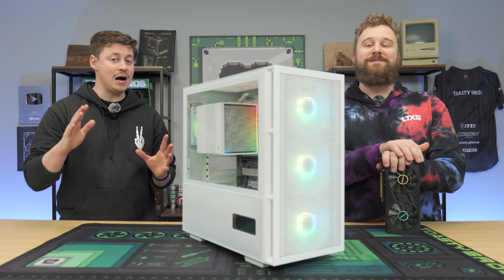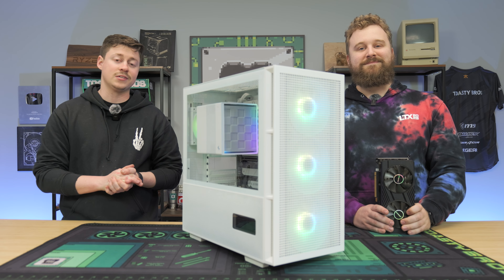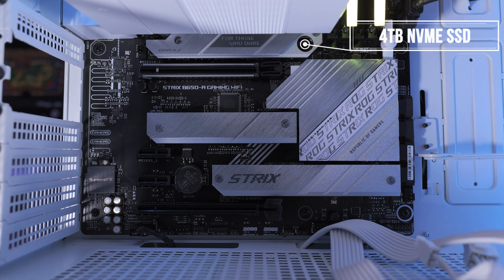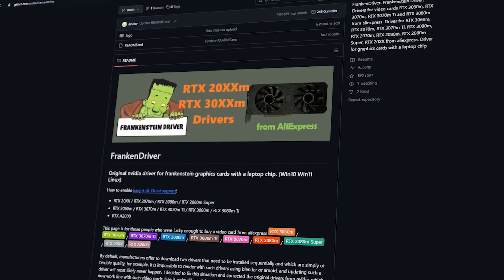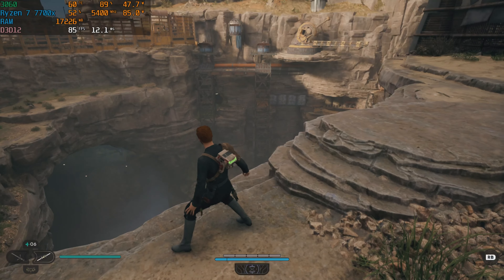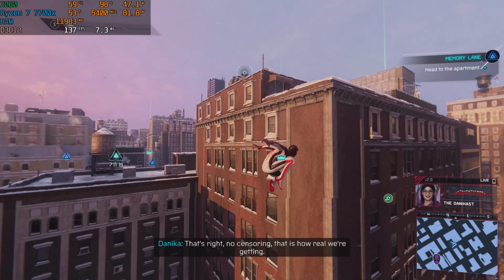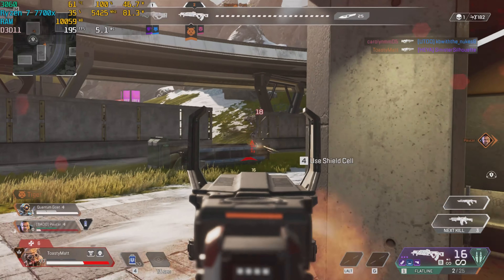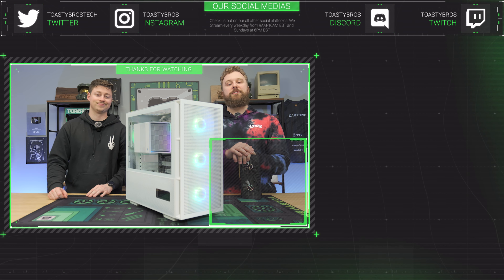We Bought a $100 RTX 3060....is it legit?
We bought an RTX 3060 Mobile GPU from eBay for $100, but it wasn’t easy to get working. We have had this card for a couple months; it seemed like a bust… Until we figure out a secret way to make it work!